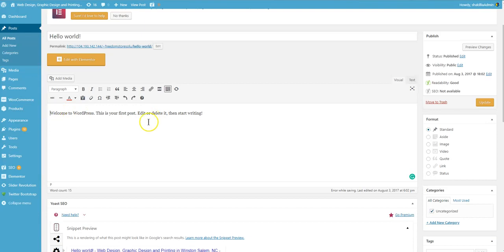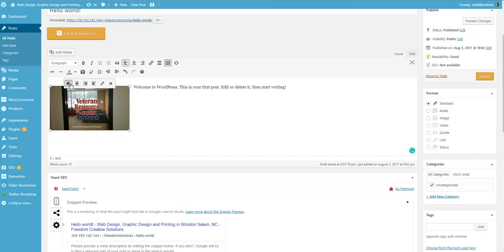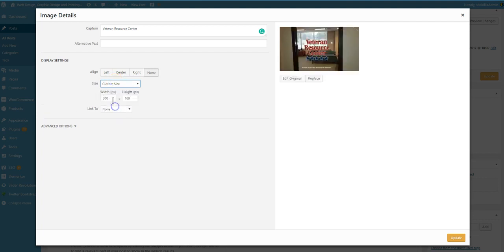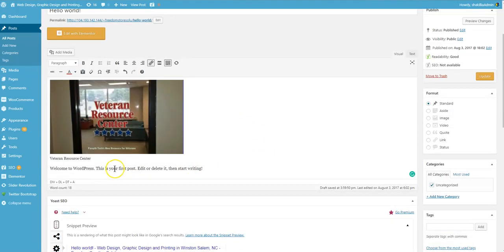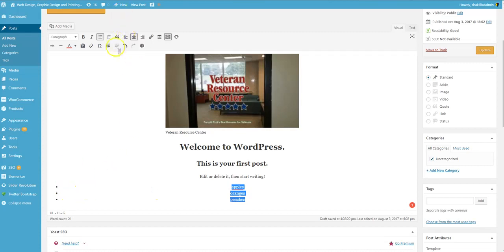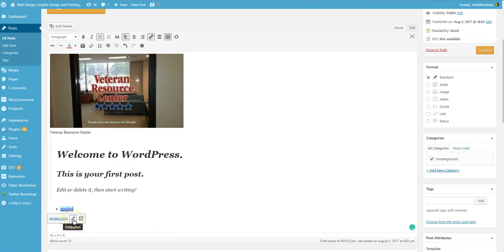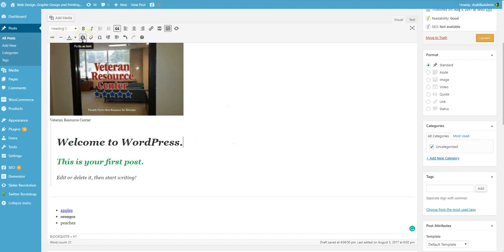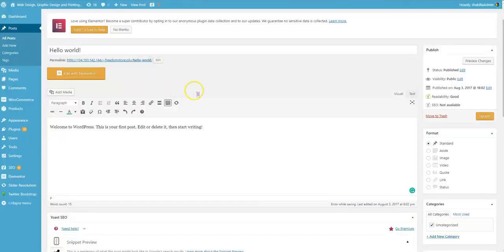How to Use The Wordpress Editor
Freedom Creative Solutions is offering tutorial videos for our clients so that they had the knowledge and know how to manage and make the most out of their website. This is an overview of how to use the editor and what features it has to offer.